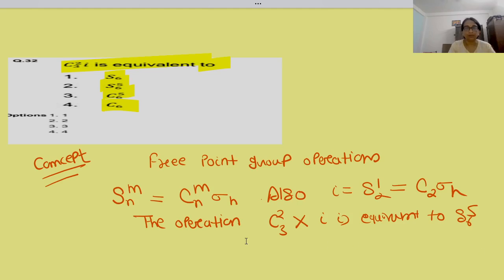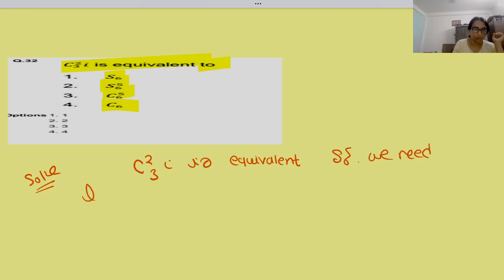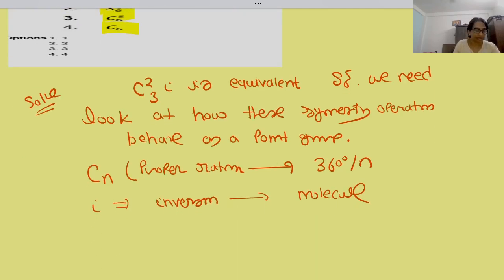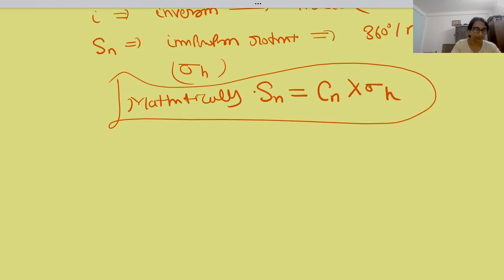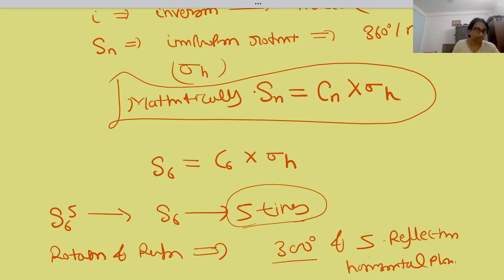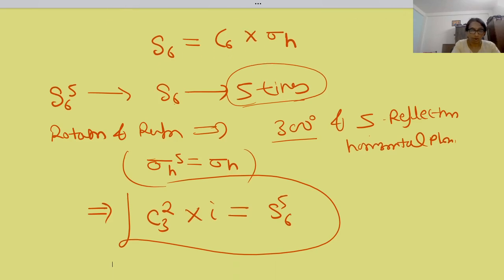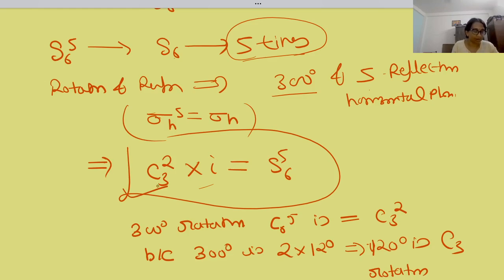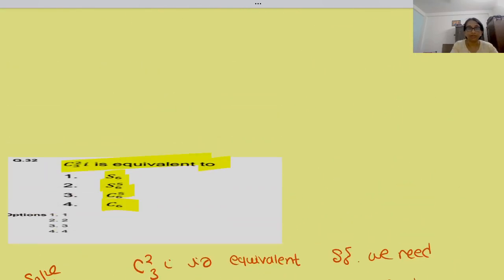Master JOINT CSIR UGC NET Chemical Science PYQs with Complete Concept Explanation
Welcome to this comprehensive lecture on JOINT CSIR UGC NET Chemical Science Past Paper Solutions, where every Previous Year Question (PYQ) is explained through detailed concept-based learning. This video is designed to help aspirants strengthen their understanding of Chemical Science while developing the analytical skills required to solve complex examination questions with confidence.

Rather than memorizing answers, this lecture focuses on explaining the scientific principles, theoretical foundations, logical reasoning, numerical techniques, and examination strategies behind every question. By understanding the concepts thoroughly, students can solve both repeated and completely new questions in the actual examination.

This lecture is beneficial for aspirants preparing for:

• JOINT CSIR UGC NET Chemical Science
• CSIR NET JRF
• Lectureship (LS)
• MSc Chemistry Entrance Examinations
• PhD Entrance Tests
• Research Fellowship Examinations
• University Competitive Examinations
• Other Chemistry-Based Competitive Exams

The questions discussed in this lecture have been selected from authentic Previous Year Papers and explained in a systematic manner to ensure conceptual clarity. Every solution includes complete reasoning so that students understand not only the correct answer but also the mistakes commonly made during examinations.

Major topics covered include:

✔ Physical Chemistry

✔ Organic Chemistry

✔ Inorganic Chemistry

✔ Analytical Chemistry

✔ Coordination Chemistry

✔ Quantum Chemistry

✔ Thermodynamics

✔ Chemical Kinetics

✔ Electrochemistry

✔ Spectroscopy

✔ Atomic Structure

✔ Molecular Structure

✔ Chemical Bonding

✔ Surface Chemistry

✔ Ionic Equilibrium

✔ Chemical Equilibrium

✔ Named Reactions

✔ Organometallic Chemistry

✔ Biomolecules

✔ Environmental Chemistry

✔ Polymer Chemistry

✔ Instrumental Analysis

✔ Statistical Thermodynamics

✔ Photochemistry

✔ Nuclear Chemistry

✔ PYQ-Based Revision

What you will learn in this lecture:

• Complete Concept Explanation

• Shortcut Techniques

• Examination-Oriented Concepts

• Frequently Repeated Questions

• High Scoring Strategies

• Formula-Based Revision

• Concept Building for Advanced Questions

Every question is solved from the fundamental level so that beginners as well as advanced aspirants can benefit equally. Important formulas, theoretical concepts, and practical examination tips are highlighted throughout the discussion. Special attention is given to helping students avoid common conceptual errors and improve their speed and accuracy.

Previous Year Questions remain one of the most effective resources for understanding the examination pattern. They reveal repeated concepts, commonly tested topics, and the style of questions asked over multiple years. Consistent practice of PYQs combined with strong conceptual understanding greatly improves the chances of qualifying the CSIR UGC NET examination.

Students are encouraged to pause the video before each solution, attempt the question independently, and then compare their approach with the detailed explanation provided in the lecture. This active learning strategy significantly improves retention and conceptual understanding.

Your support helps us continue creating comprehensive educational content for CSIR UGC NET Chemical Science aspirants.

Our channel regularly publishes:

• Previous Year Paper Solutions

• Concept Explanation Lectures

• Topic-Wise Practice Sessions

• Mock Test Discussions

• Revision Classes

• Important Formula Series

• Exam Strategy Sessions

• Doubt Solving Videos

• Complete Preparation Guidance

Continue your preparation with dedication, revise concepts regularly, practice Previous Year Questions consistently, and build the confidence required to succeed in the JOINT CSIR UGC NET Chemical Science examination.

Wishing every aspirant the very best for achieving success in CSIR UGC NET, JRF, Lectureship, higher education, and research opportunities.